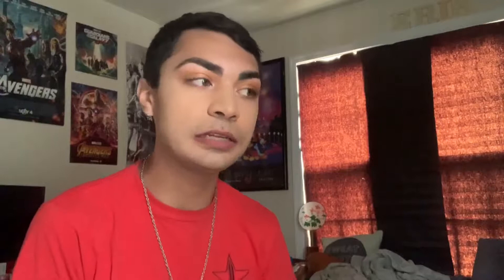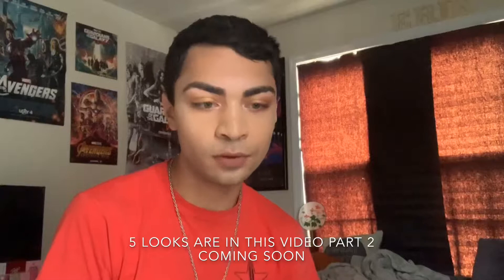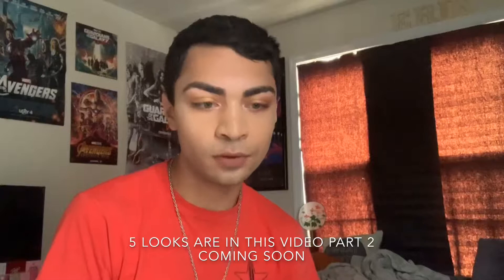5 Different Looks Using Only One Palette Challenge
Today’s makeup video is me doing 5 different eyeshadow looks using only ONE eyeshadow palette.

The palette I used: The James Charles x Morphe palette

I was inspired to do this challenge by Nelly Toledo